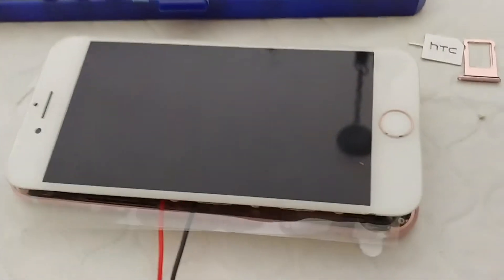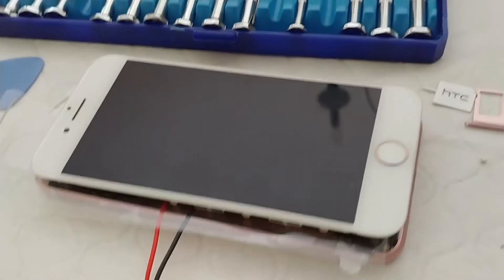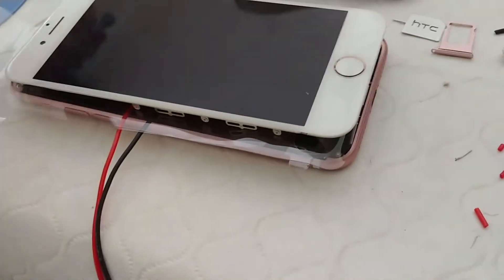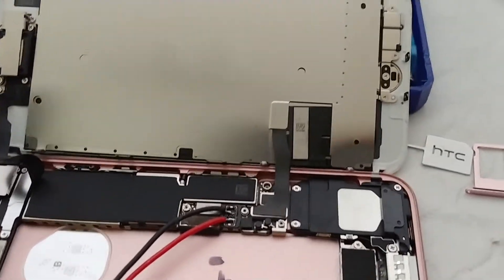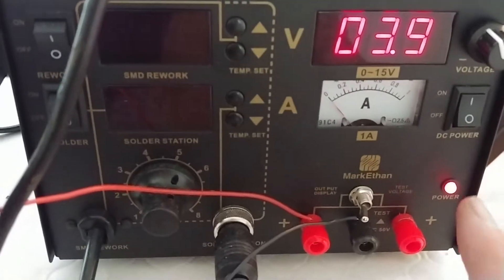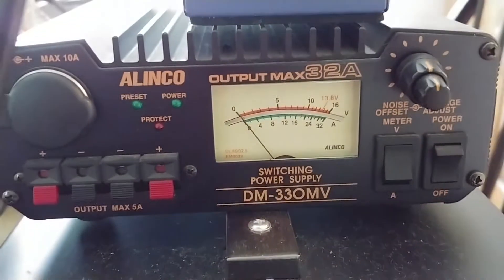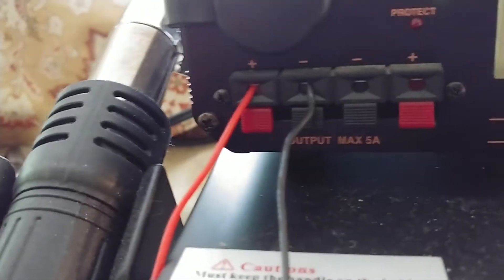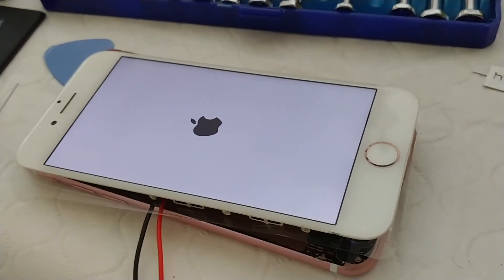How to Power up a dead iPhone 7 (your iPhone won't turn / power on) in a worst-case scenario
Visit me on Etsy!

When my wife's iPhone 7 mysteriously wouldn't turn on one day, we tried everything (hard reset, leaving charger plugged in overnight, etc.).  We took it to the Apple store and after running their diagnostics, they said it was completely dead.

My wife wanted one last shot at salvaging any remaining data from her phone, so I went ahead and tore it down, soldered some power leads to the battery supply connector, then connected a DC power supply to see if I could power the phone directly (bypassing the lightning connector, etc.).

And guess what?  It worked!  I was able to breathe life into an iPhone declared dead by Apple.

Check out the video.  Now we're able to transfer any unsaved files onto the new device...

NOTE:  Battery is actually 7.45 Whr (not 7.2 as I mention in the video)